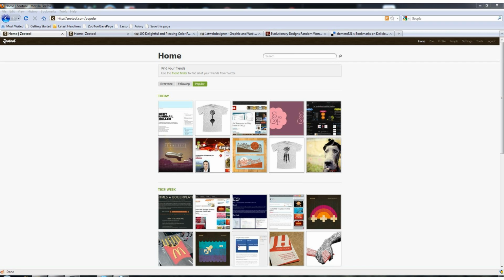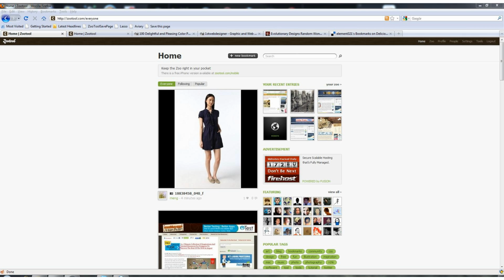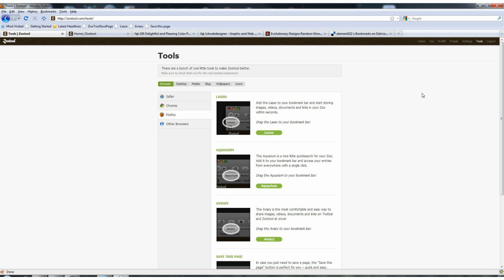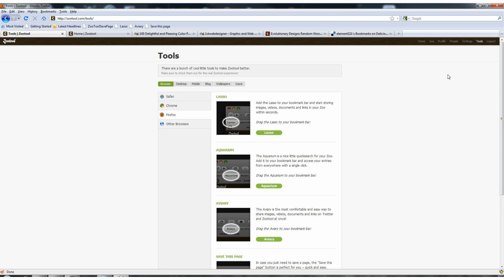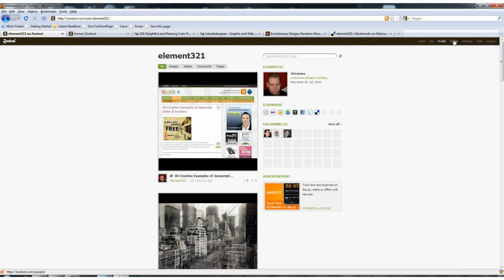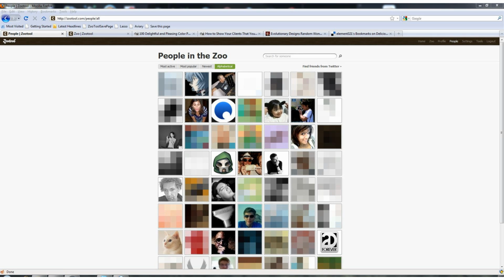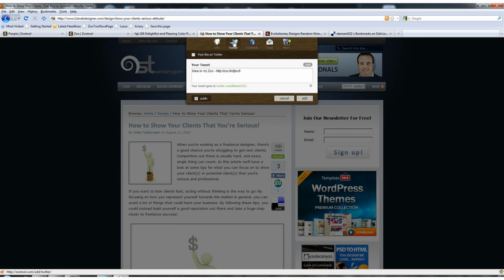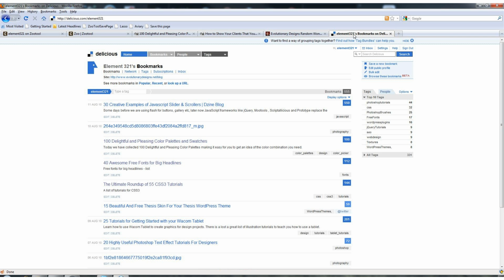IntroToZooTool.mp4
This is my first screencast, intro to Zootool. What is is and how you can use to get more traffic to your blog.

For information on Design, SEO, new media and blogging, check out my